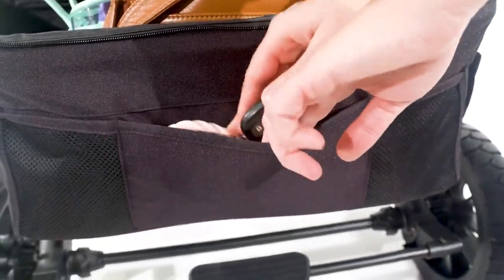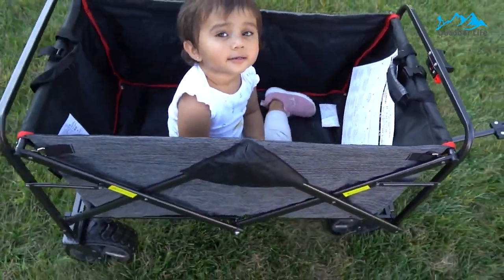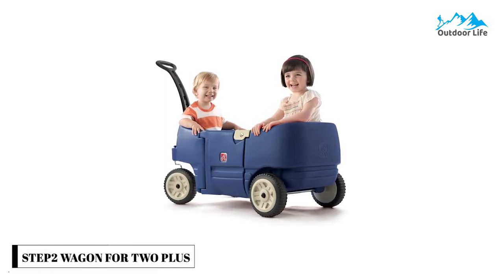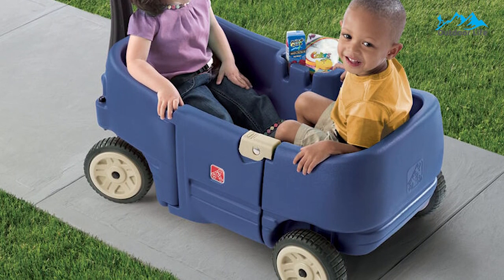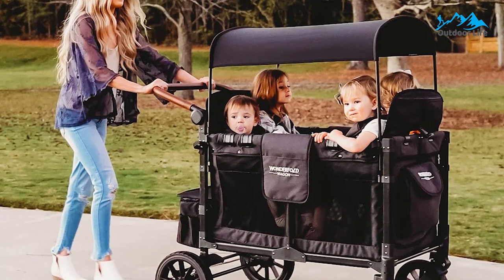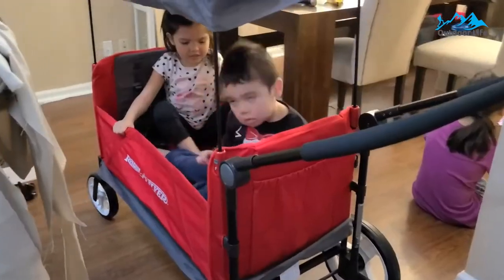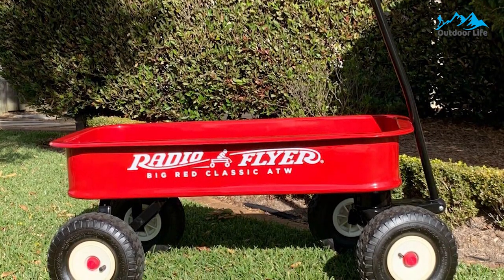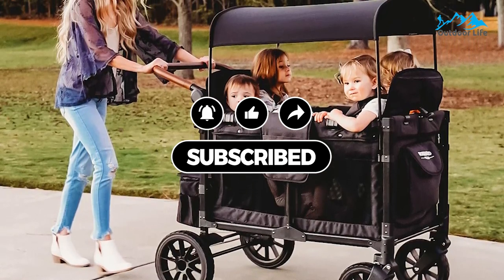Best Kids Wagons 2023 | Top 5 Best Wagons for Kids Reviews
A wagon helps carry or move children from one place to another. This utility has a long handle and wheels at the bottom. It also has enough space to seat one or two children. Wagons are the ideal way to stroll if you’ve got little ones, especially if they get tired while out and about.

➜ Links to the Top 5 Best Kids Wagons that you might wanna check out.

5. MAC SPORTS WTC-111 Outdoor Utility Wagon

4. Step2 Wagon for Two Plus Blue

3. WONDERFOLD Quad Stroller Wagon

2. Radio Flyer Convertible Stroll 'N Wagon

1. Radio Flyer Big Red Classic ATW Wagon